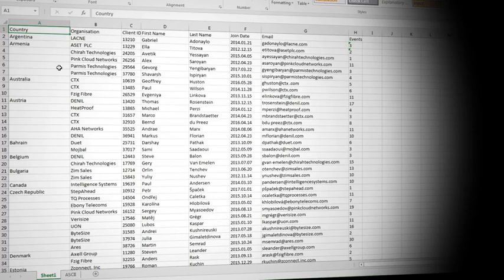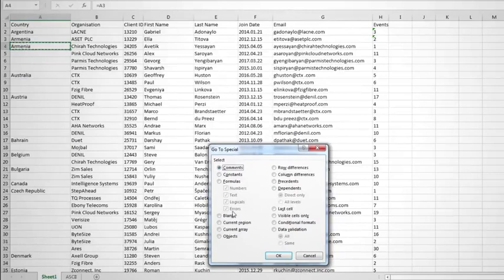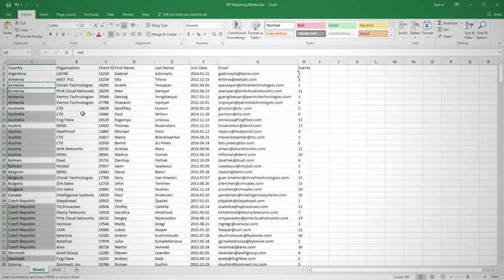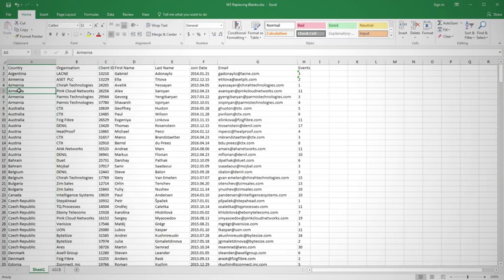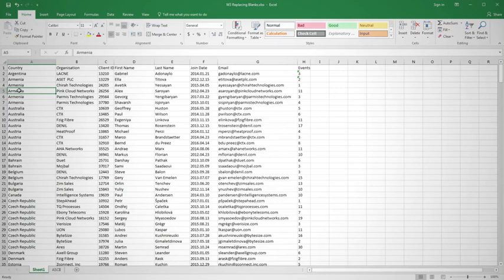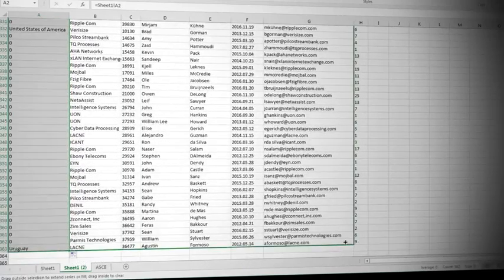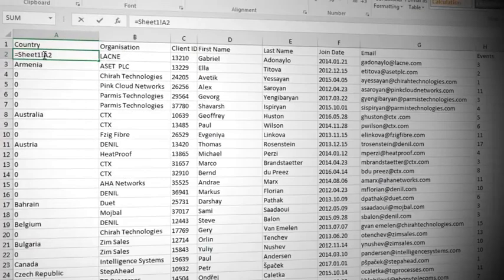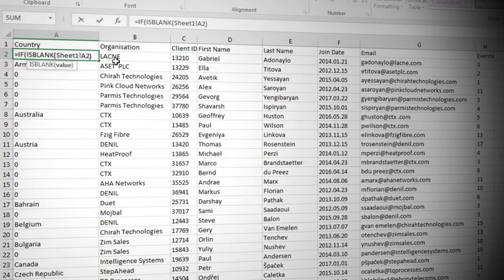Practice Video Replace blanks with repeating values